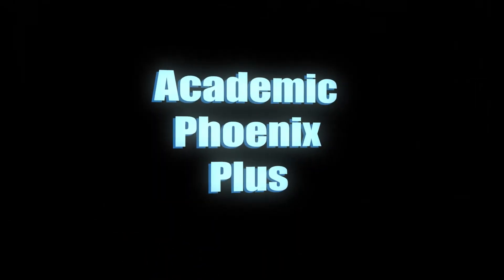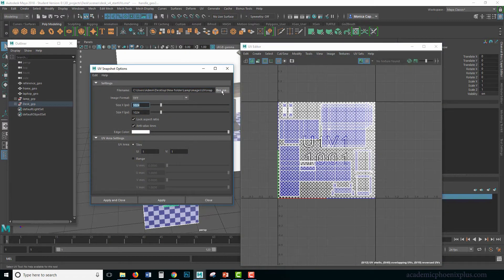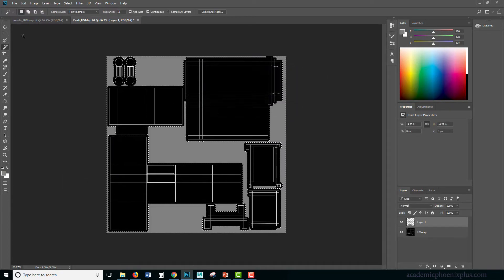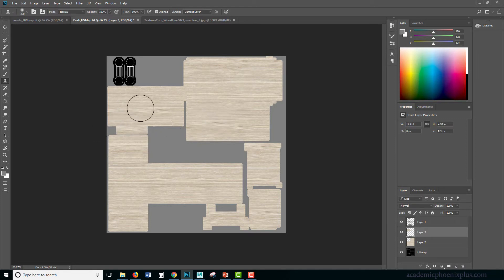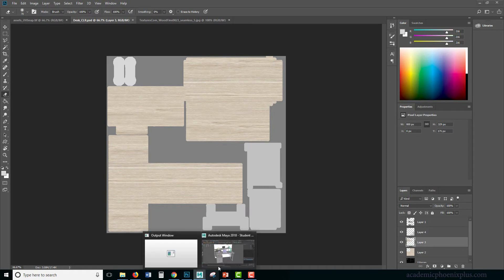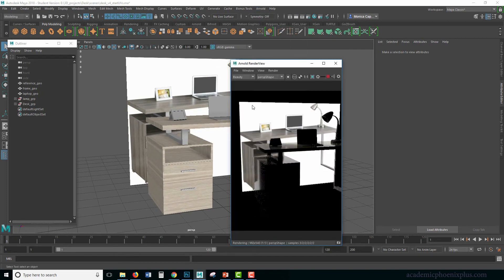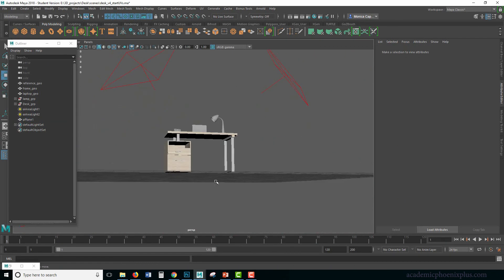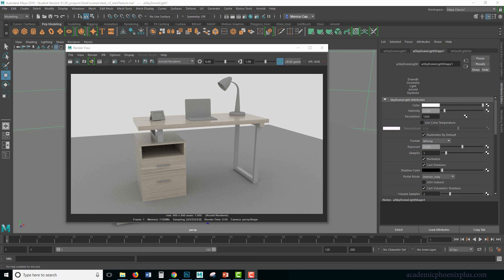Texture and Light a Modern Desk and Assets using Maya 2018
Hi Creators,

This is video 5 on how to model, uv map and texture a modern desk with assets.

In this tutorial, we cover how to texture the desk.  We will be exporting the UVsnap, using Photoshop and Arnold to make a simple but photoreal looking desk. Tools that we are going to cover includes layers, repeating textures and more!

I hope you find these tutorials helpful, and keep creating!

Software used: Maya 2018, Photoshop and Arnold